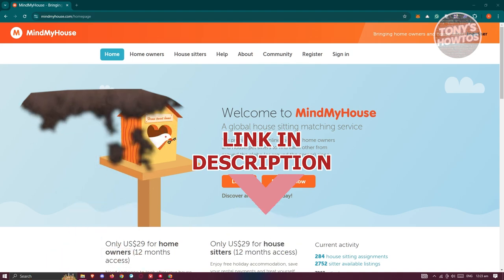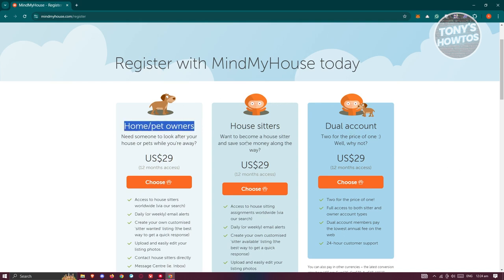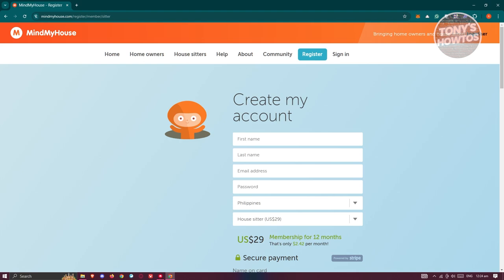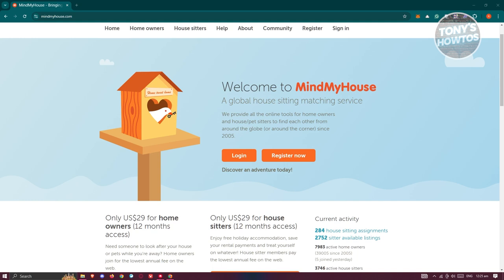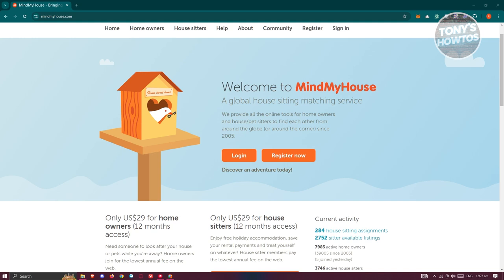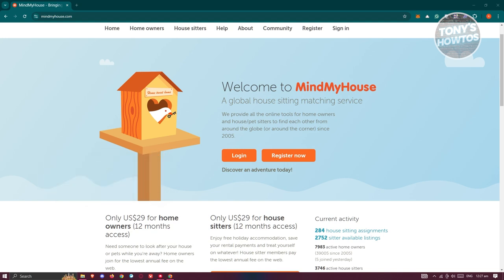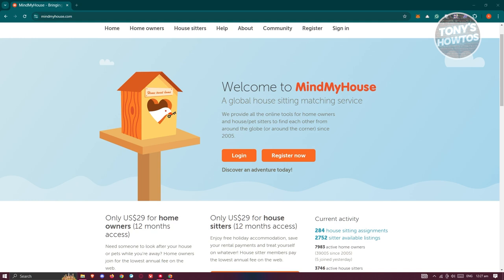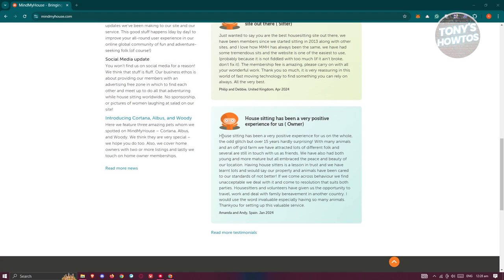How to Make Money With MindMyHouse | Tutorial for Beginners (2024)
In this video, I show you How to Make Money With Mindmyhouse | Tutorial for Beginners in 2024. The quick and easy tutorial How to use mind my house to earn money. Do you want to know step by step how to use global house sitting matching service in 2024? Yes? Great!